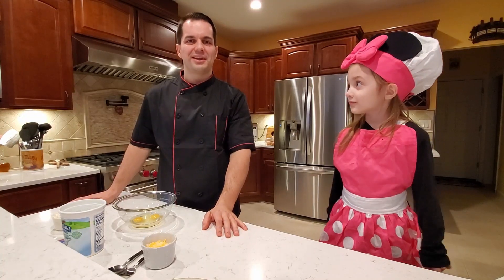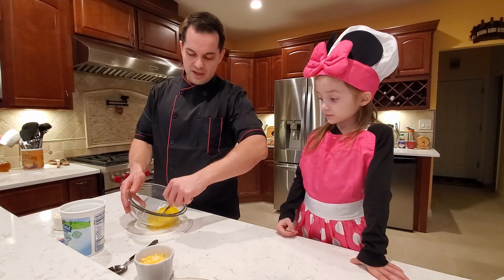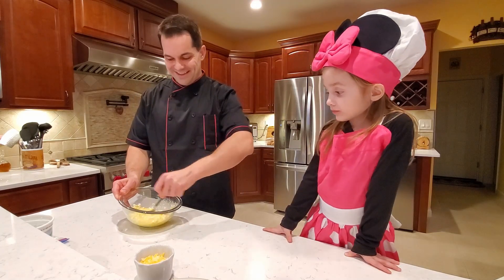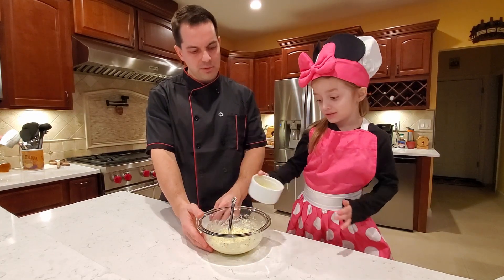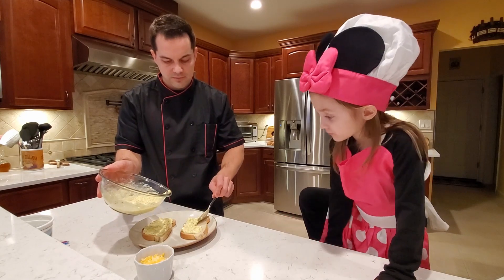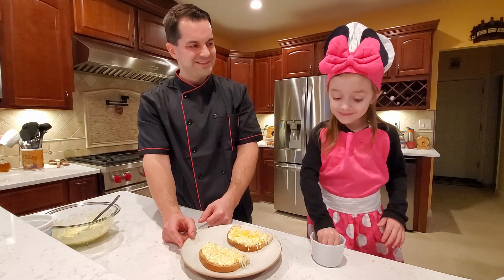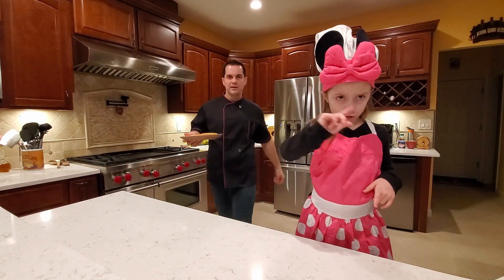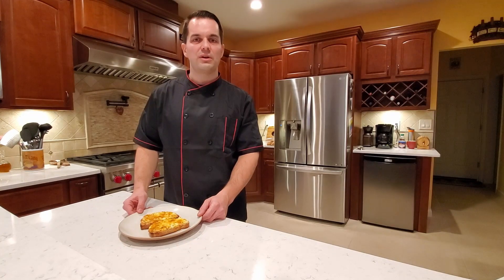Egg & Cheese Sandwich (Принцеса)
Sandwich Recipe

Ingredients:
2 eggs
1-2 tbsp plain yogurt
1 cup crumbled feta cheese
1 tsp oregano
1 tbsp butter (depending on where you are from, this is 14 grams)
Shredded Cheddar or Other Cheese

Notes:
1) You can add about 1 tomato chopped finely. It adds a little zest to the sandwich.
2) You can also add some finely chopped salami if you want to have some meat.

Preparation:
Whisk the eggs in a mixing bowl for a minute or two. Add all other ingredients besides the shredded cheese and mix well. Spread some of the mixture on a slice of bread. Sprinkle shredded cheese on top (you can be as generous as you would like). Cook for about 15 minutes on broil in a toaster oven. Cooking time may be shorter if you are using regular oven, so keep an eye on your sandwich to avoid burning it.